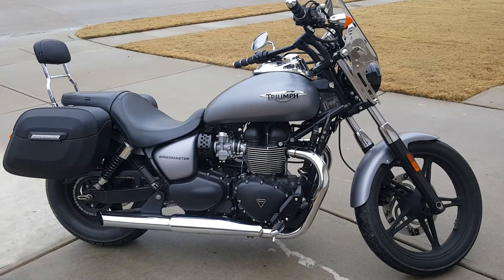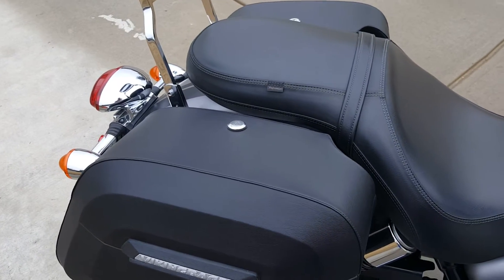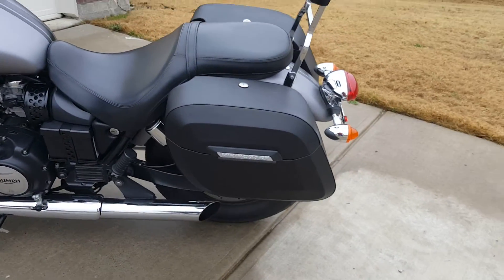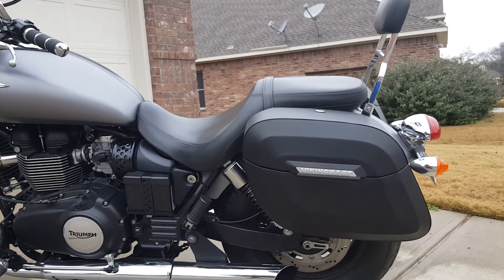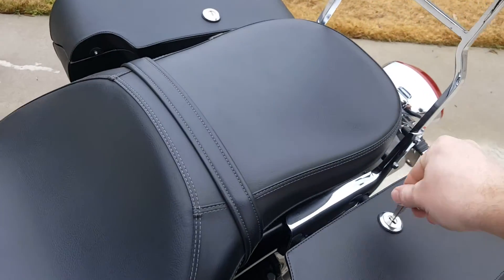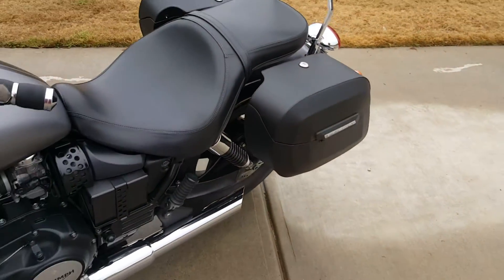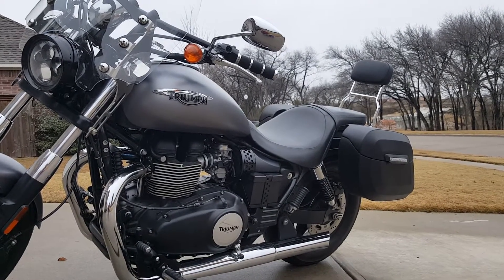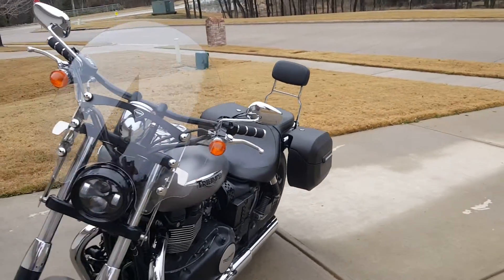2014 Triumph Speedmaster Hard Saddlebags Reviews - vikingbags.com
Chad's 2014 Triumph Speedmaster is beautiful! The bags he chose are a great addition to the bike itself. Find out what he liked about the bags by watching the video.

For more information about these bags, check out the following links.